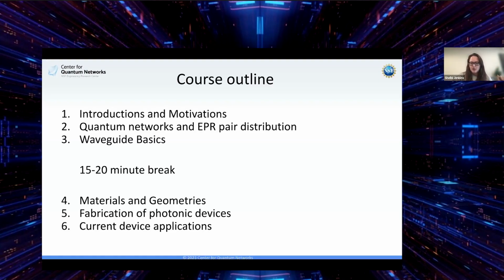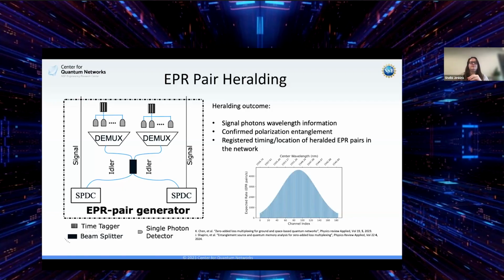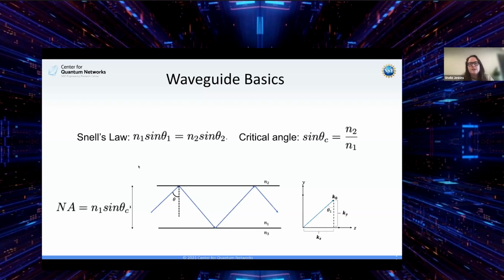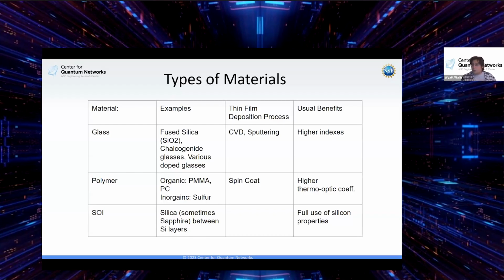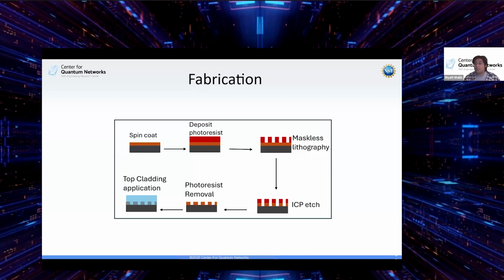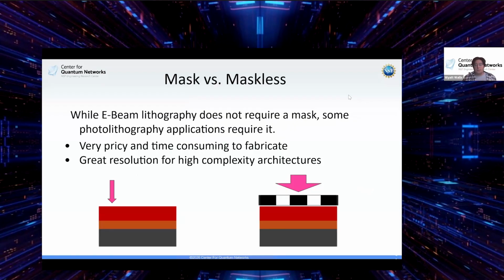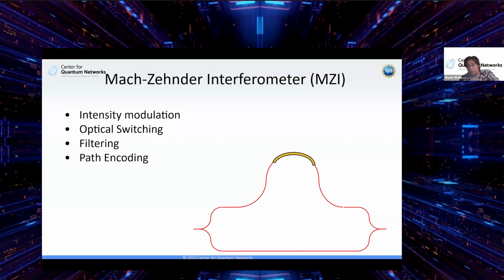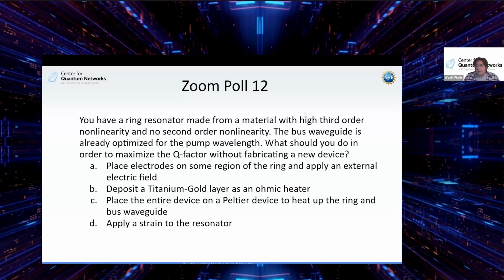2026 Winter Webinar: Quantum Network Integrated Devices and Systems (Level 3)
Shelbi Jenkins and Wyatt Wallis

This Level-2 course introduces the fundamentals of waveguides and photonic devices, with a focus on their current and emerging roles in quantum networking systems. We will review key concepts in electromagnetic theory and nonlinear optics, emphasizing how these principles support the generation and distribution of EPR pairs across quantum networks. The course will also examine the design, fabrication, and material considerations involved in developing integrated photonic devices for quantum applications. Finally, we will explore device-level methods for verifying simulated EPR-pair distribution, along with state-of-the-art technologies for EPR-pair generation, manipulation, and quantum memory storage.